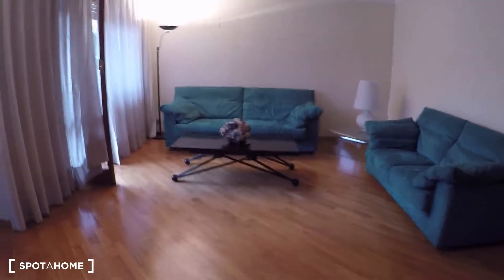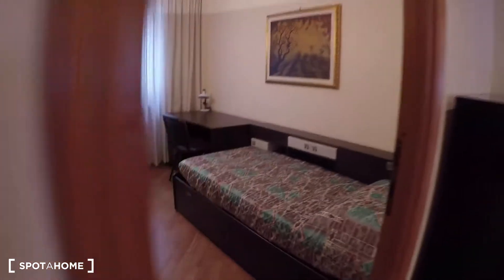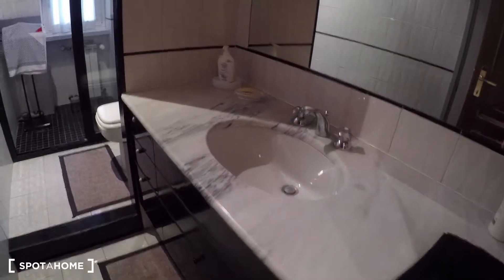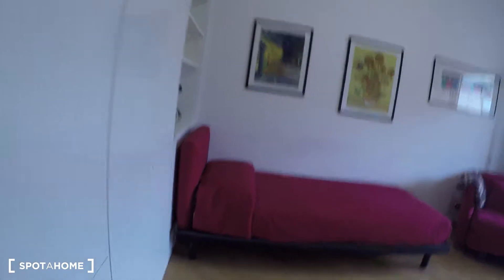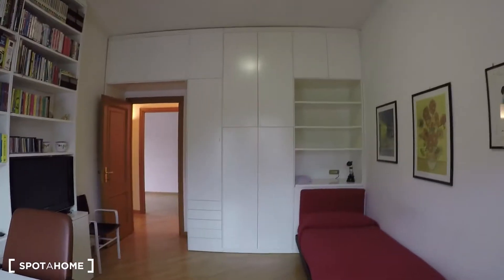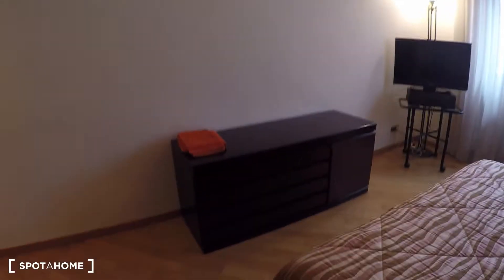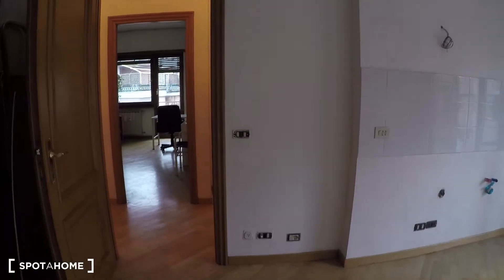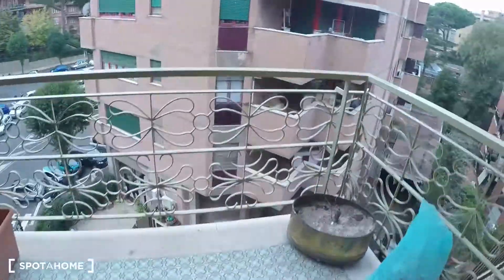Bedrooms in 3-bedroom apartment with balconies for rent in Monteverde - Spotahome (ref 267629)